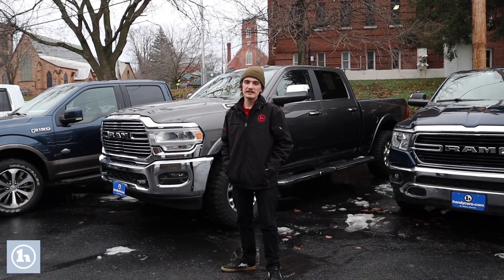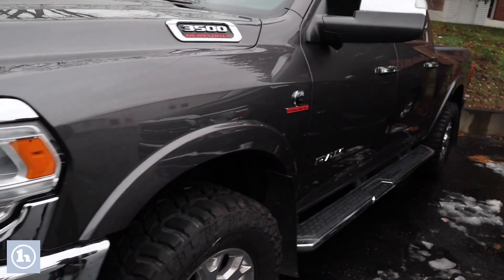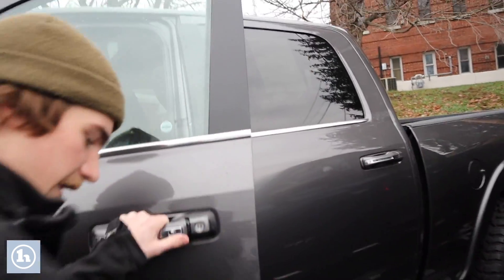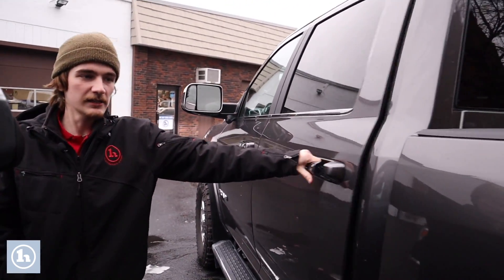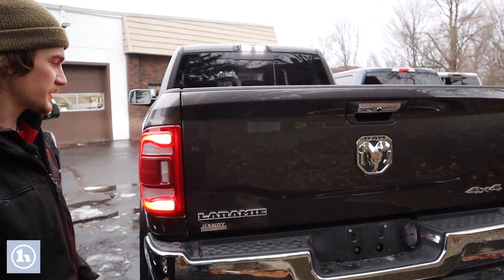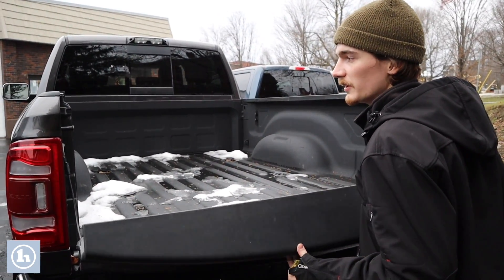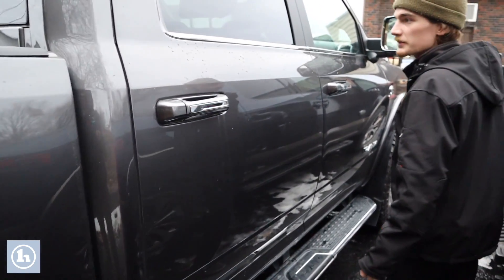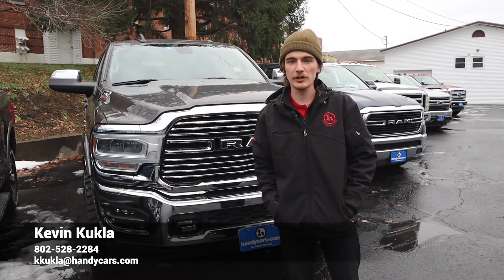2019 RAM Laramie For Jeremy - From Kevin